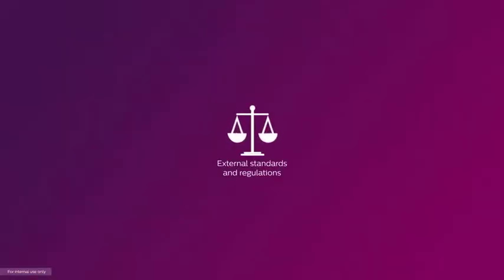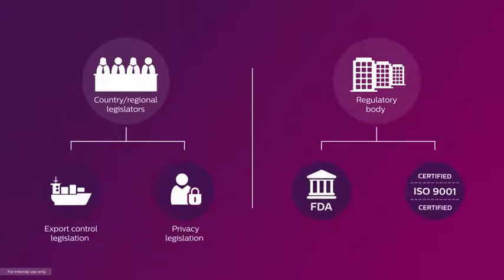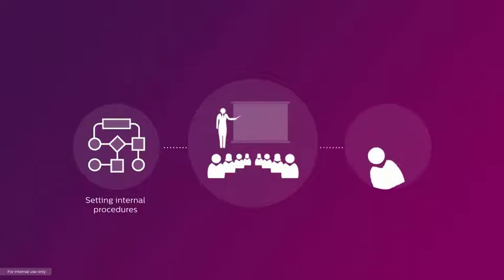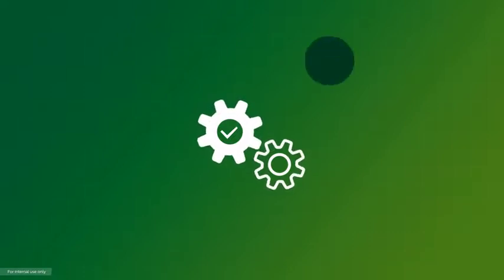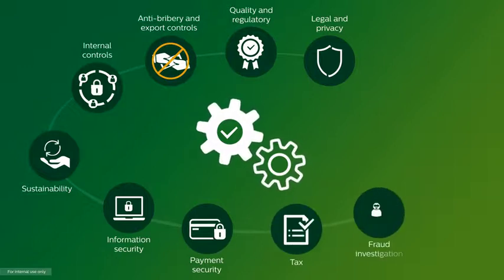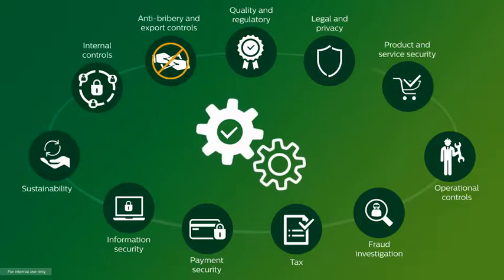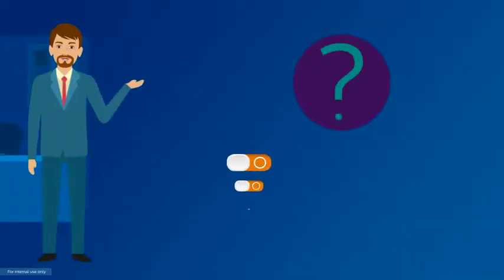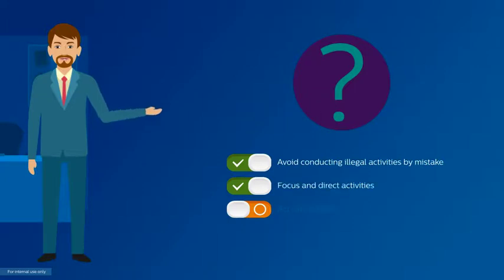Compliance and Compliance Domain